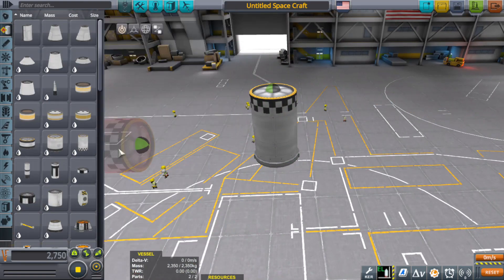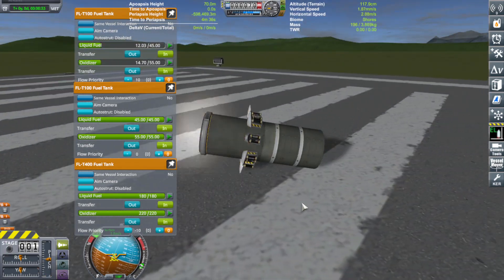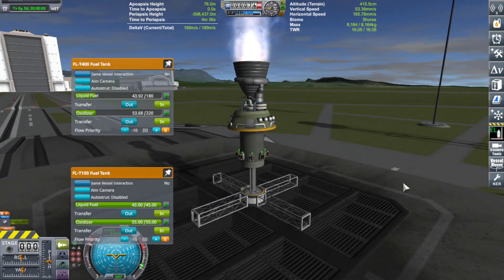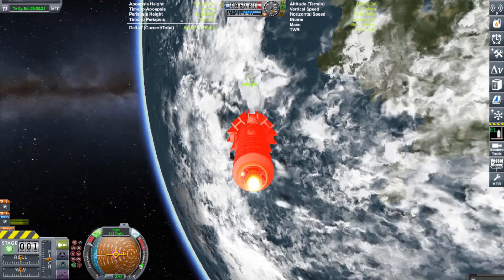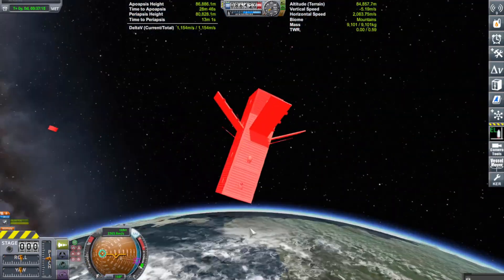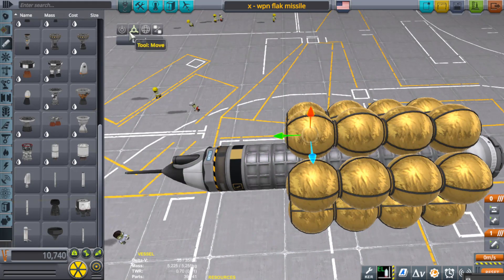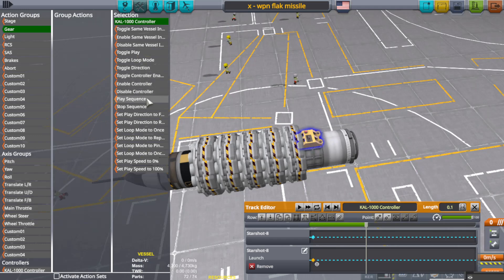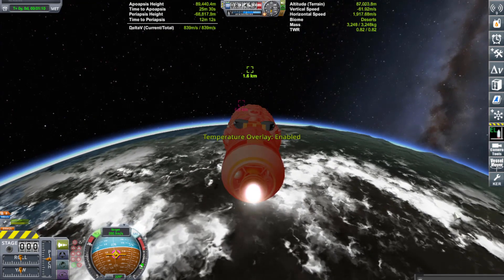STAR BURST SHRAPNEL MISSILE CONCEPT \ Kerbal Space Program \ KSP 1.12.2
Looking into old weapon concepts from my past.

FREQUENTLY ASKED QUESTIONS AND ANSWERS :

1. When do you upload videos? - I make videos everyday.

2. What do you do for a living? - I work a full time construction job plus any overtime I can get.

3. Where can I download the craft file? -  I do not put my crafts out for download because not only do I not have time, but these videos are meant for you to be inspired to build your own crafts. I try to make it so you can follow along with the build.

4. What is a SSRT ? -  SSRT means Single Stage Rocket Technology. It was a term used before the term SSTO was a thing.